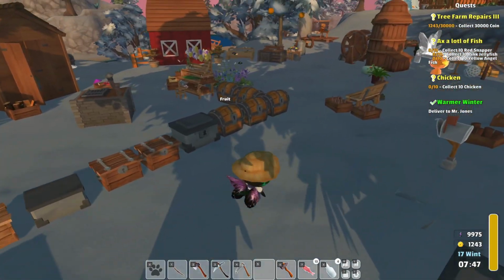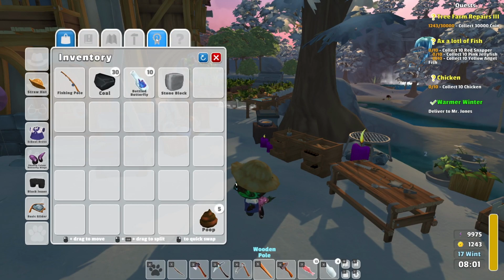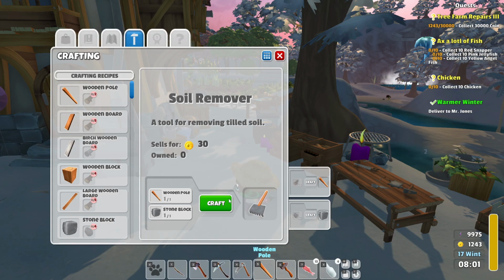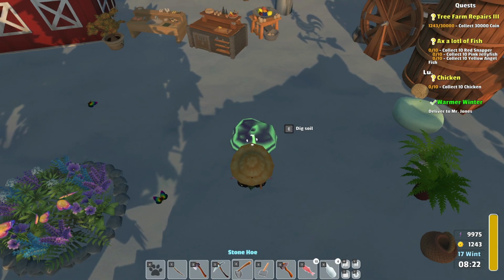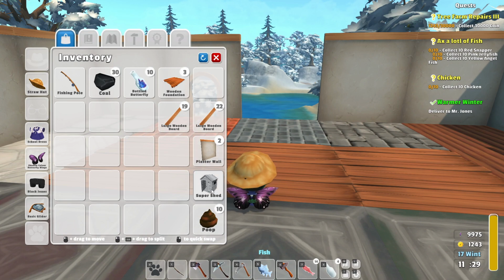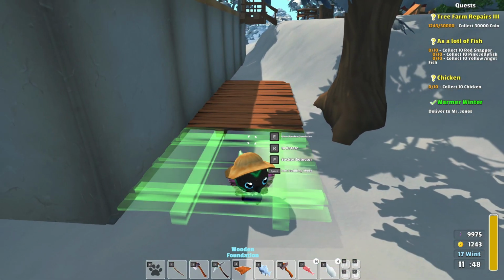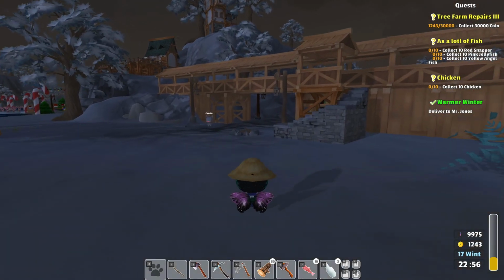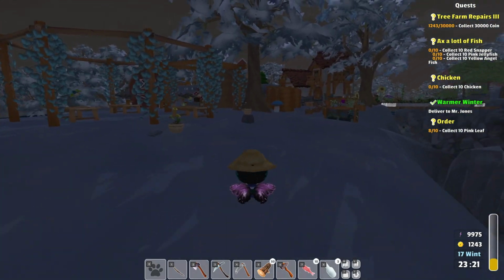Supershed - GARDEN PAWS | Gameplay / Let's Play | S3E227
One of the cutest and most relaxing and addictive farming/shop sim games out there! :) Season 3 takes place on the River map.

System Specs:
OS: Windows 10 (64 bit)
CPU: Intel Core i7-9700KF 3.60 GHz
Graphics: NVIDIA GeForce RTX 2080 Super
Mic: Blue Microphones Yeti - Blackout
Memory: 32 GB Ram